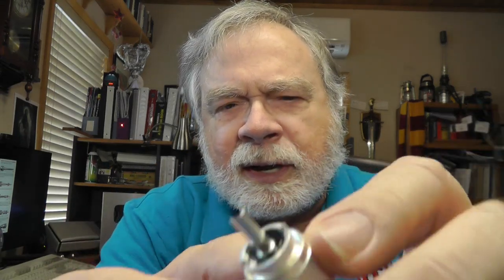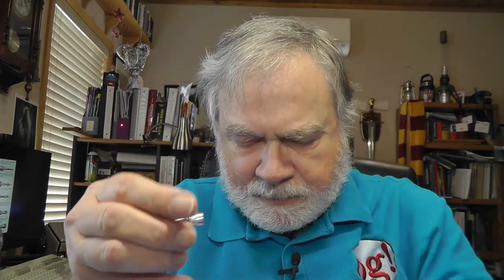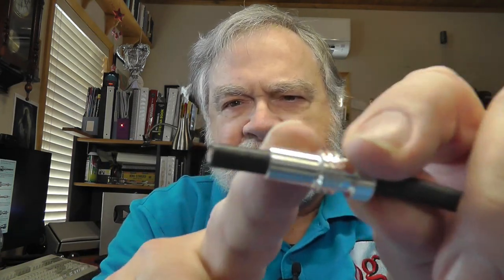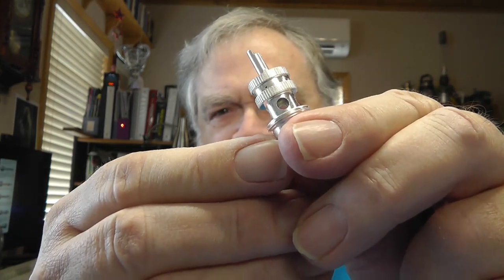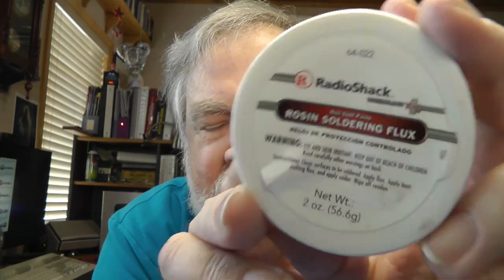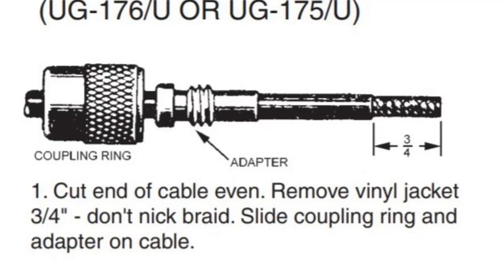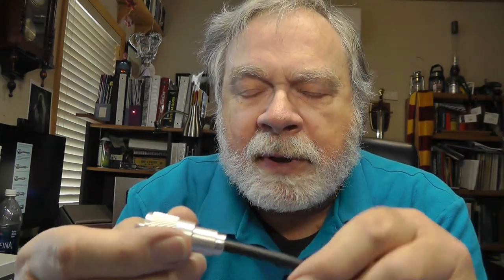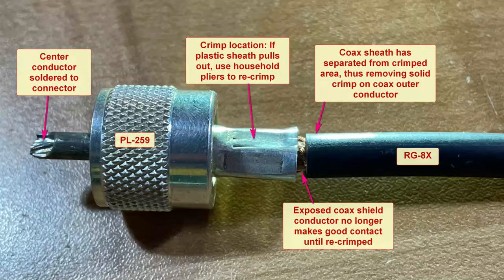QST: Ask Dave March 2022